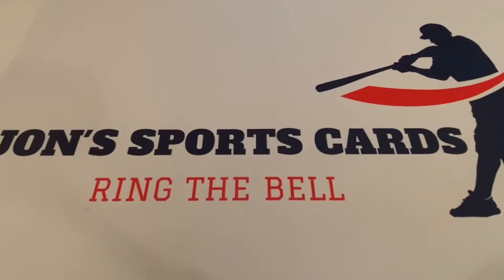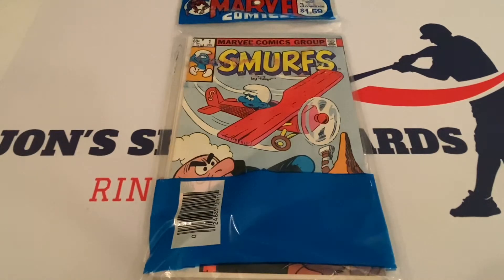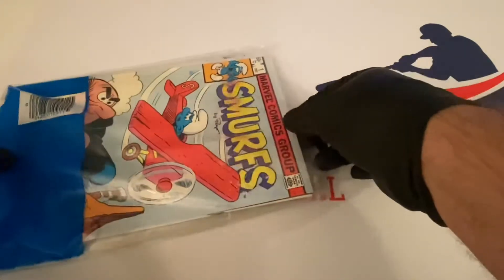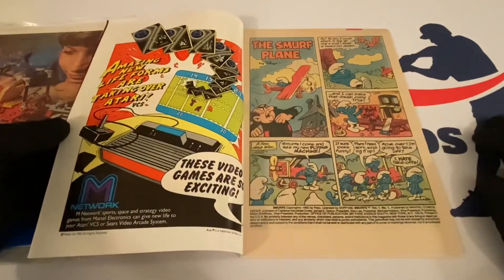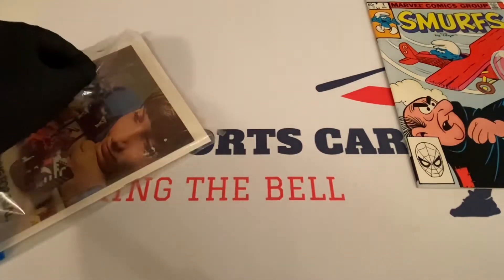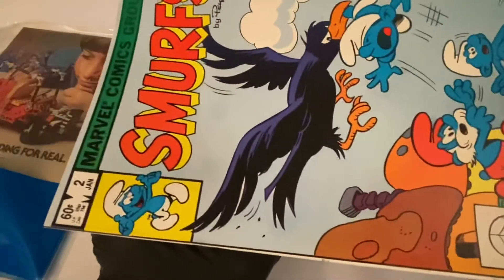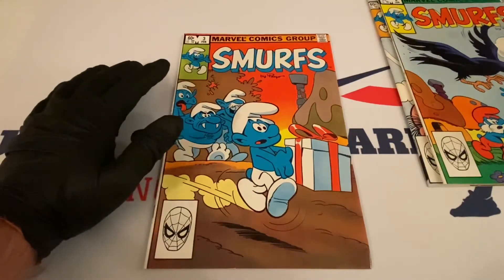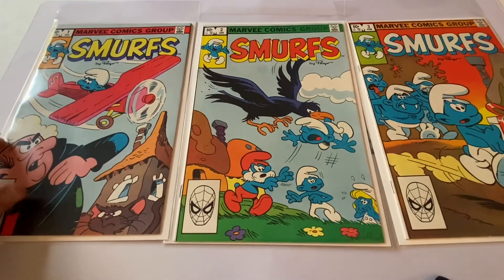Rare Smurfs 1982 Marvel Comic Book Pack!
Today we take a look at a rare Smurfs 1982 Comic Book Pack!

On sale now! Jon's Sports Cards Mystery Graded Baseball Card Pack!